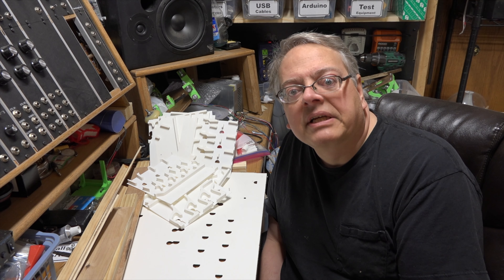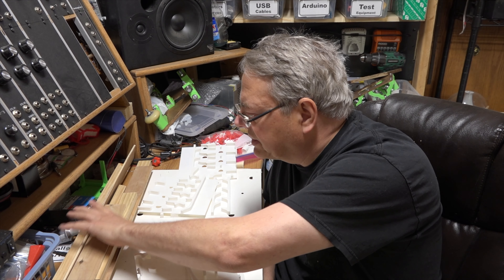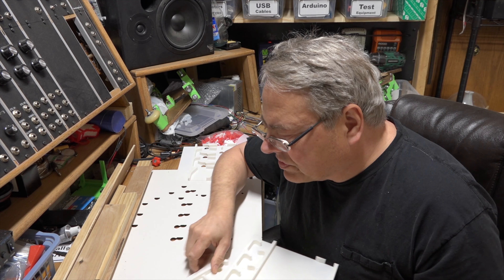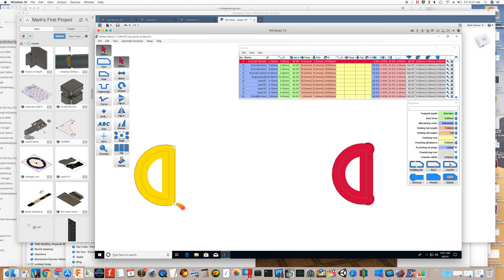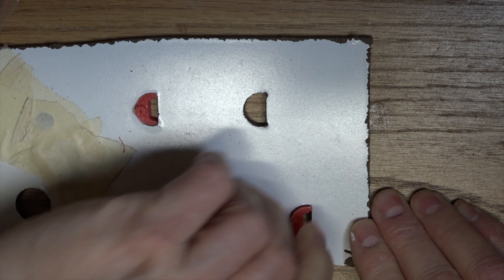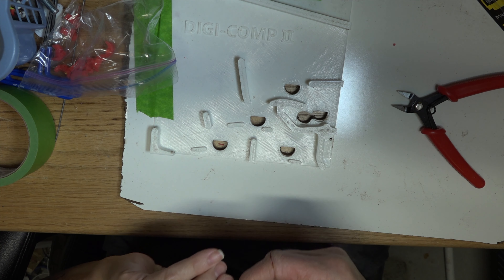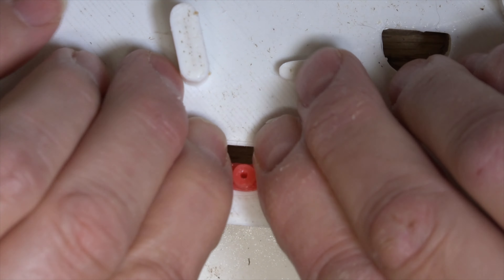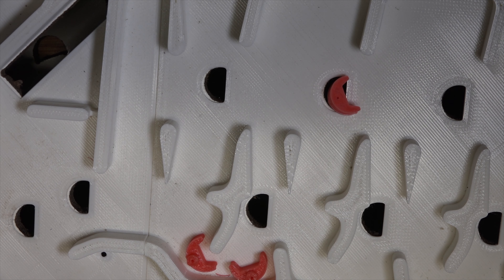Digicomp II Replica Build - Part 1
Join me for assembly of a 3D printed Digi-Comp II !  The marble driven calculator from ESR straight out 1960's!  This project was posted on Thingiverse by Michael Gardi.  Check out Mike's other ESR replicas on Thingiverse:  Dr Nim, and Think-a-dot.